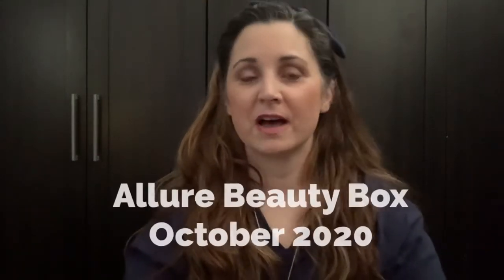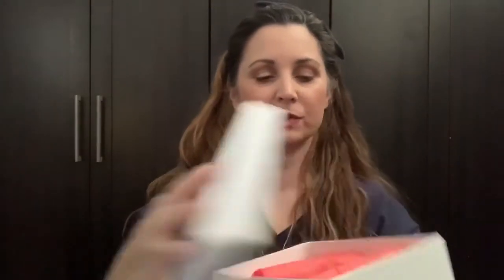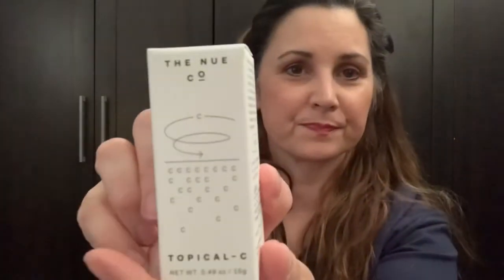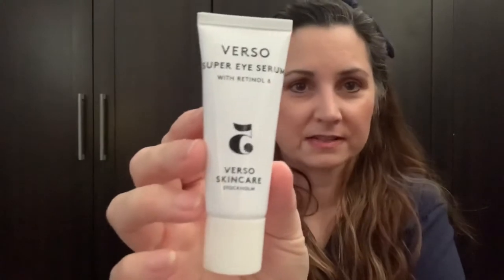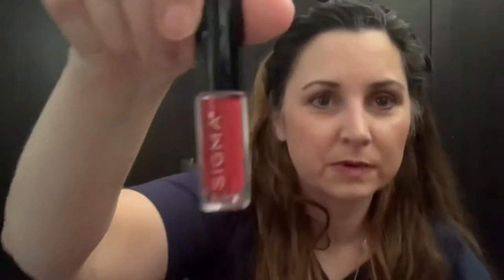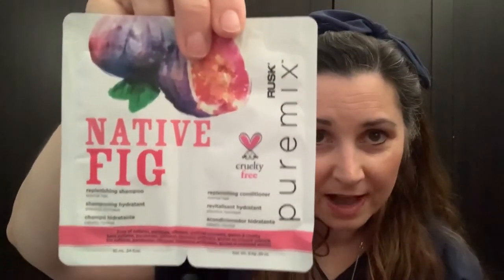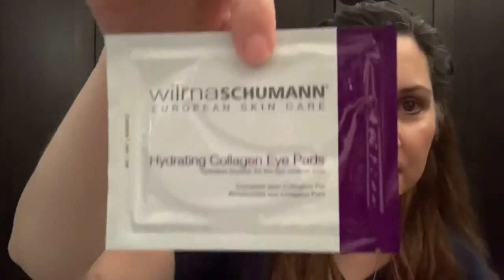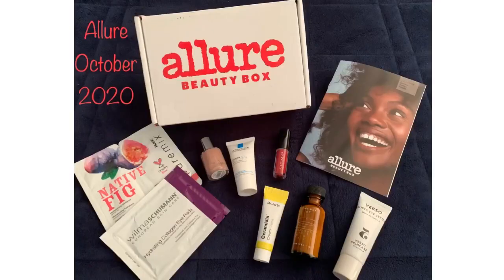Allure Beauty Box October 2020